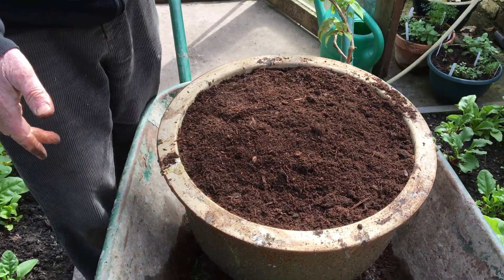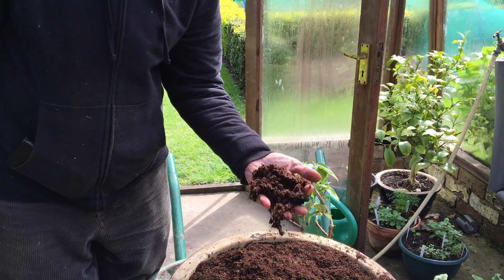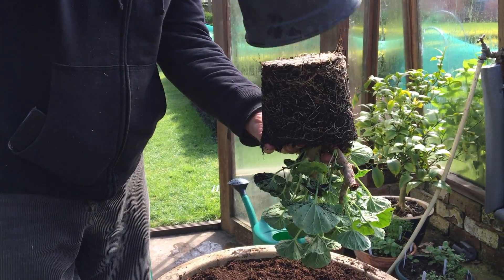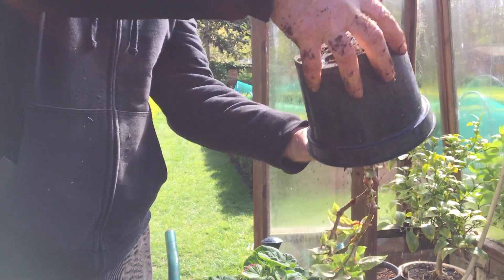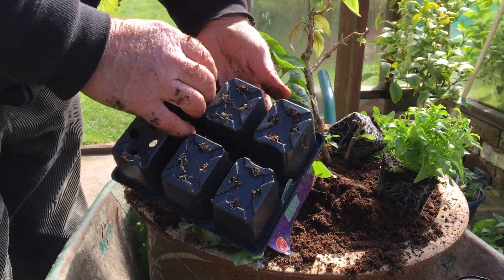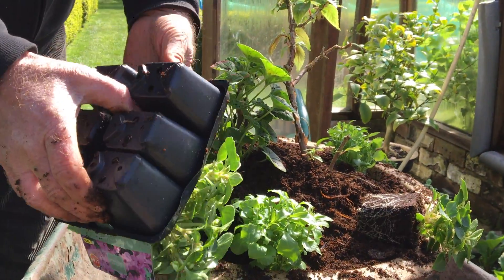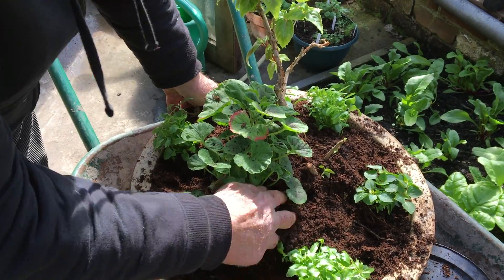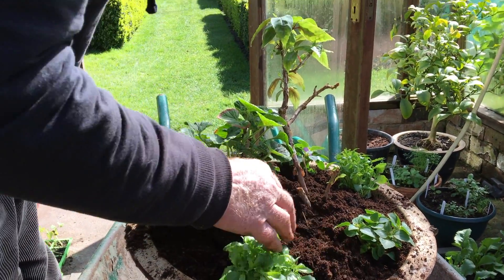How to: plant a summer flower pot (perfect no garden / patio gardening)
It was a cold day today so we worked in the greenhouse on this large pot of flowers for summer.  This pot is not only a good idea for those with gardens, but can also work if you have very limited space.